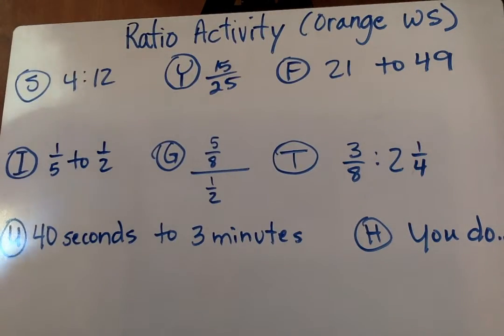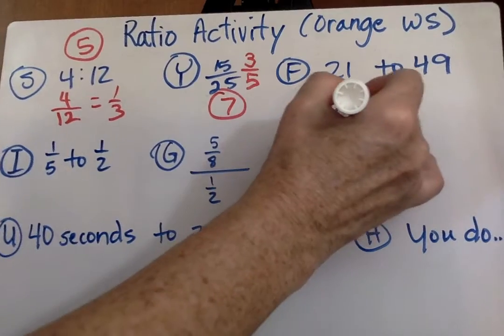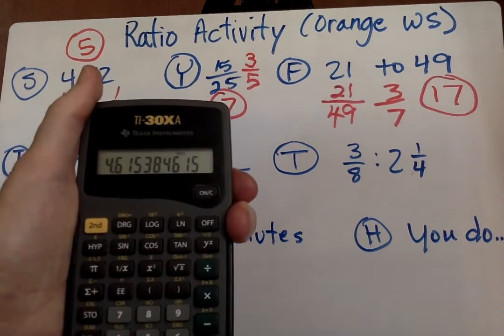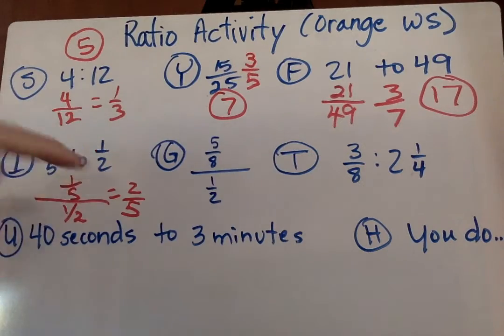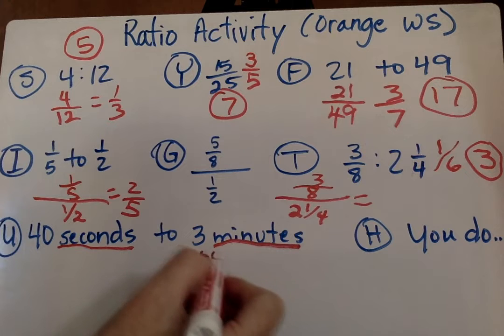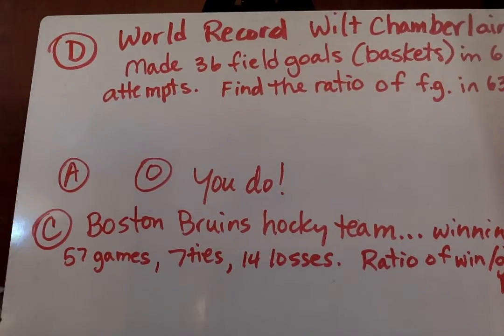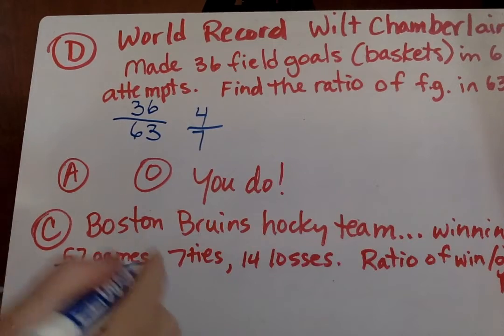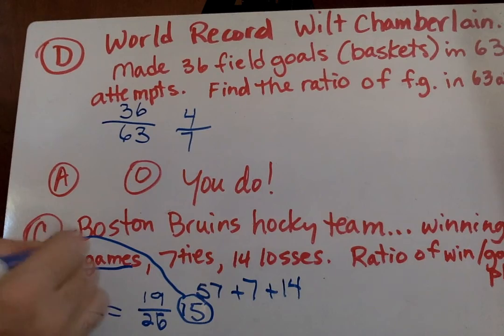M7 Ratio Activity (Orange Worksheet)